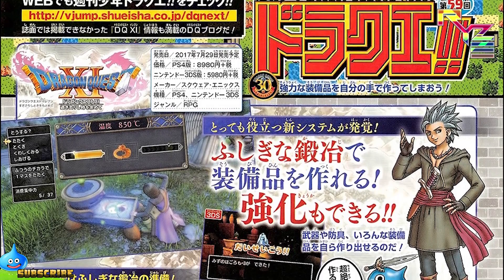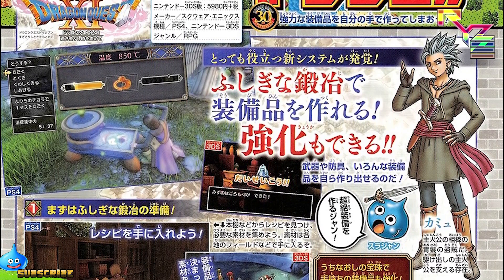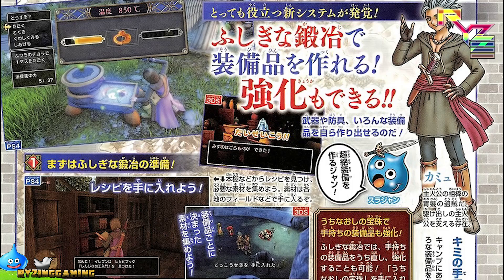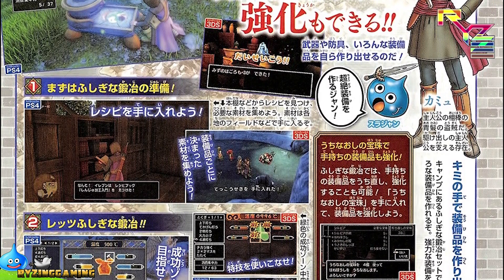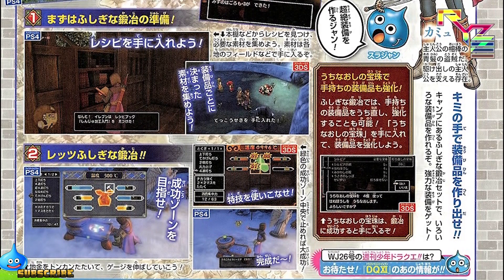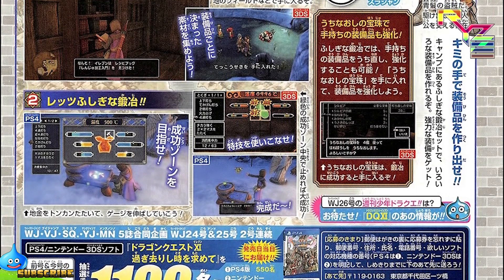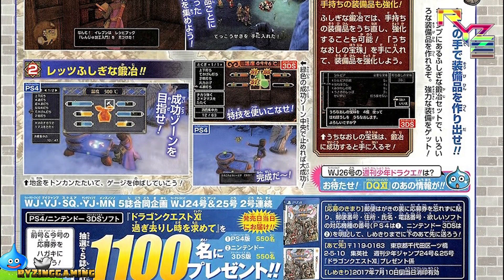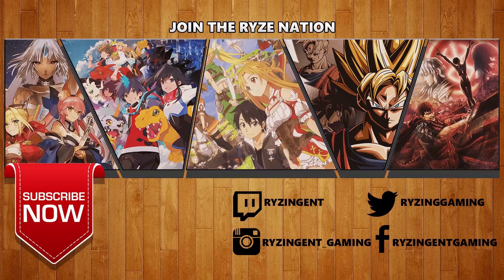Dragon Quest XI: Echoes of an Elusive Age - Smithing System Details